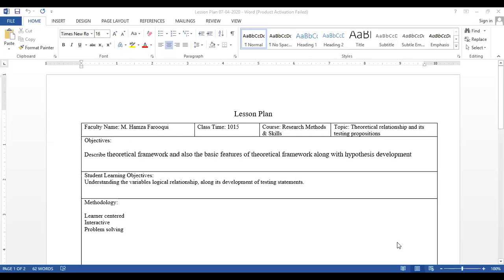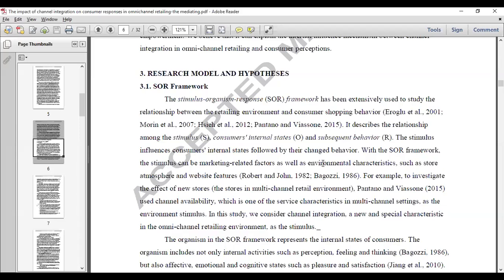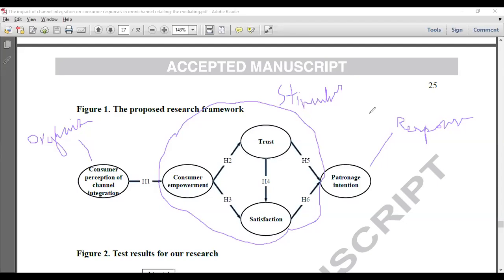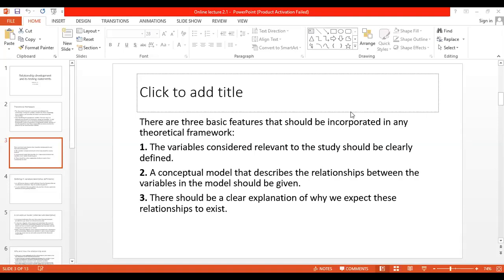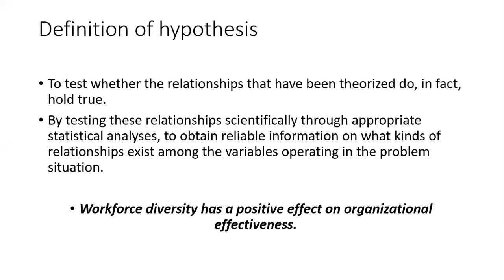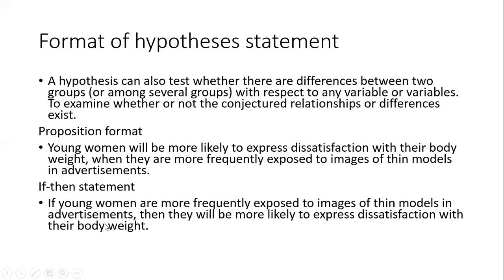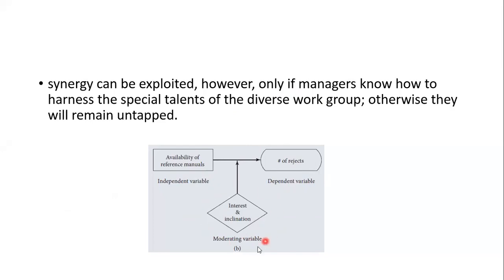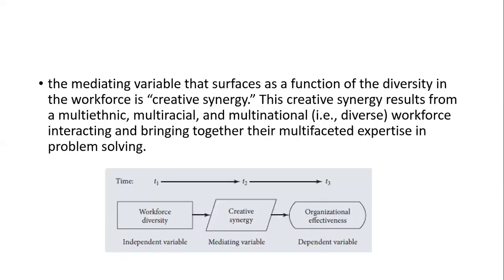Theoretical framework with directional, and non-directional hypotheses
Theoretical grounding of a quantitative research study (@hamzafarooqui-hf)